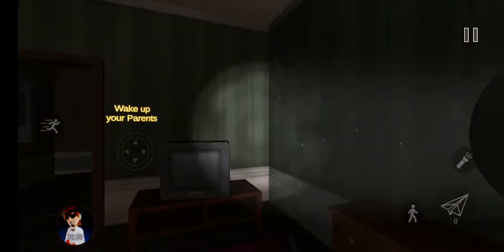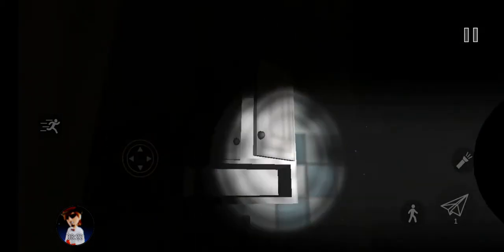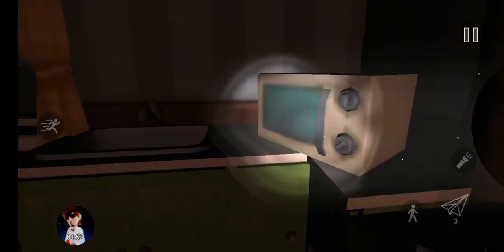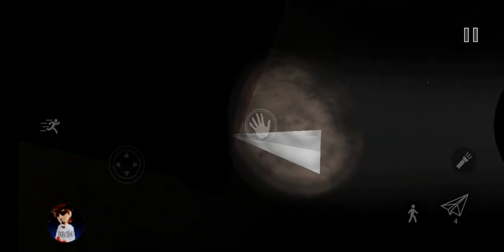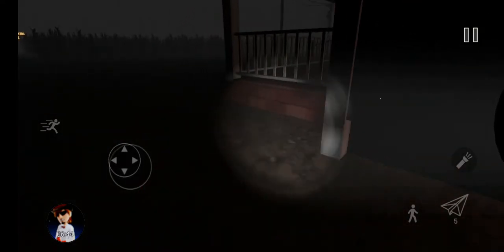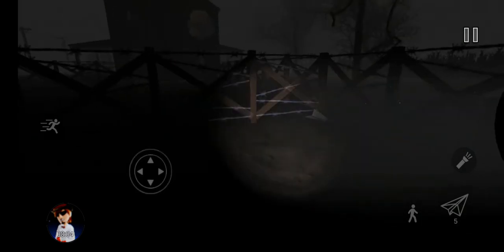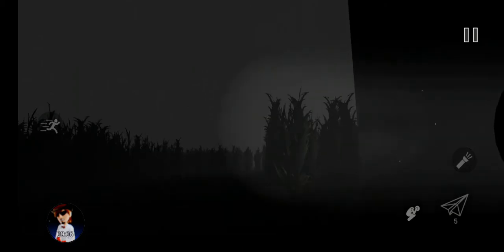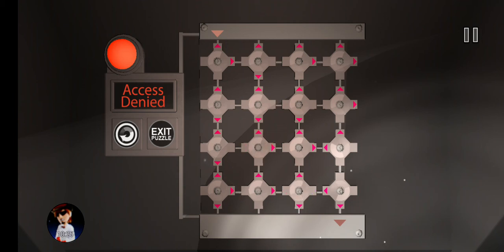Siren Head Returning to the field!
Back again ! Returning to the Siren Head Field . Siren Head Field the game . some commentary. part:1 . Day:1 . Beginning